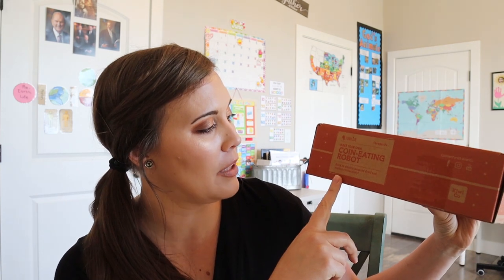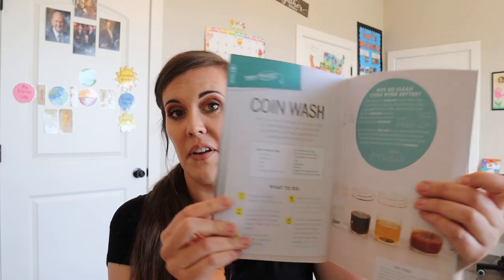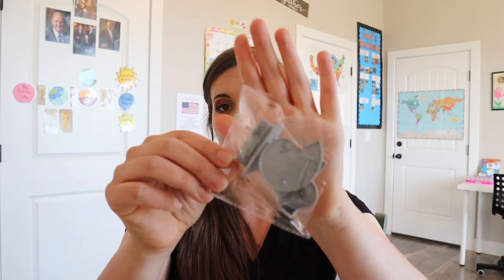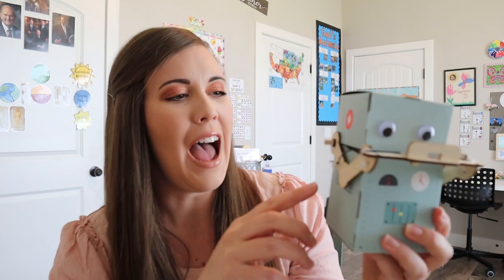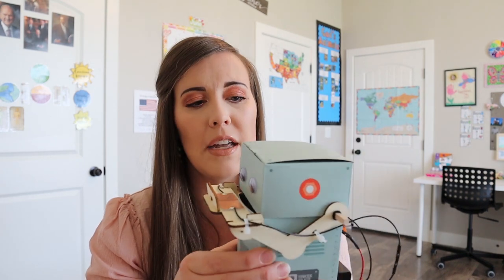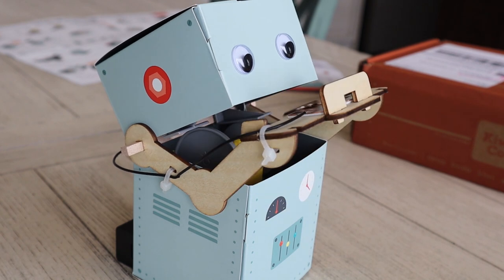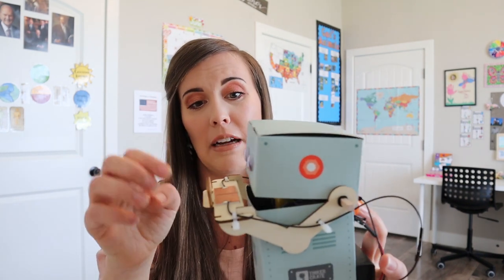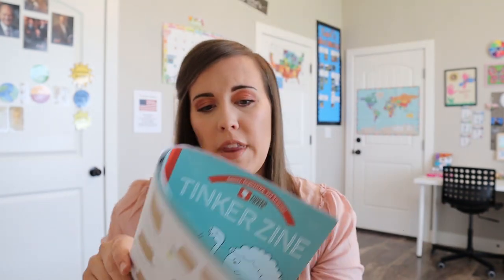Tinker Crate Unboxing June 2020 - Coin Eating Robot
Hi friends, today I am sharing an unboxing of the June 2020 Tinker Crate from Kiwico. This is a monthly STEM box for 9-14 year olds, but my 8 year old is able to do them with minimal help. These boxes encourage kids to be creative, teach them how to read and follow instructions, and provide a little break for a busy homeschooling mom.

(Save $10 on 3+ months using code SUMMER2020.)